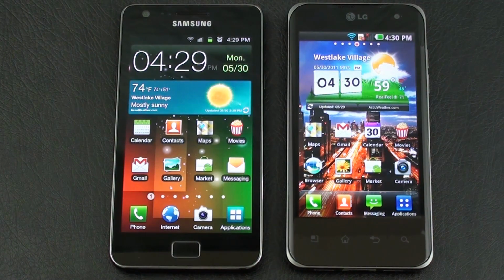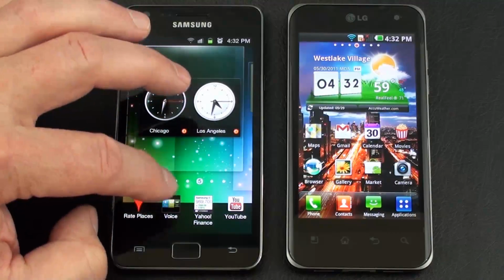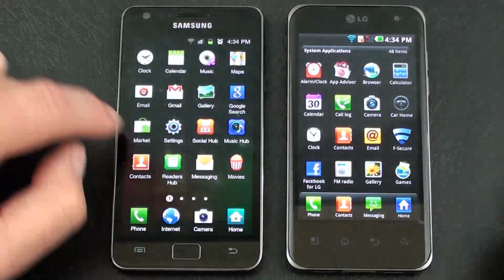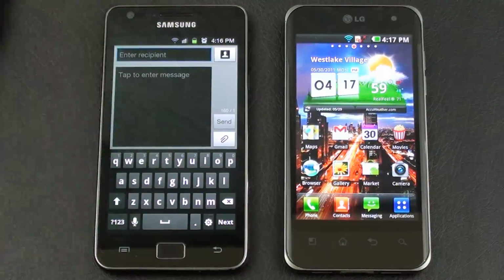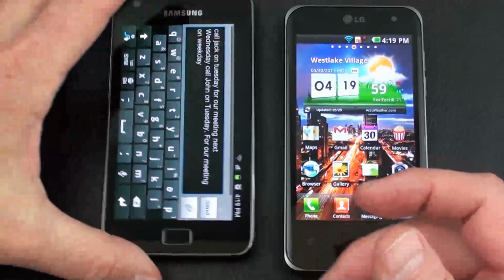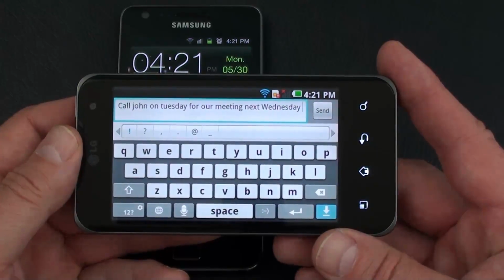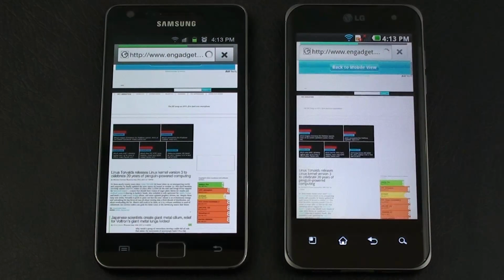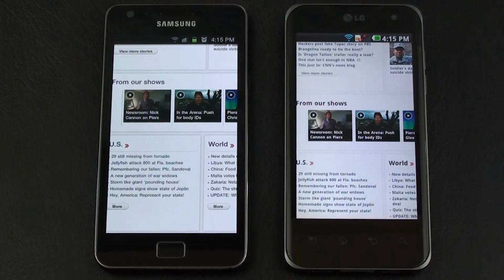Samsung Galaxy S II vs LG Optimus 2X Part 2 Dual Core Face Off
Hands on Face Off between two dual core processing smartphones the Samsung Galaxy S II and LG Optimus 2X, User Interface, Messaging and Browser comparison